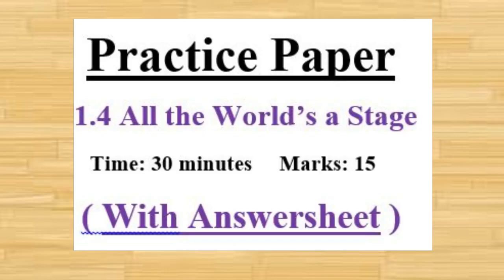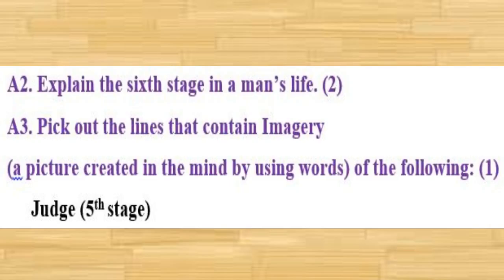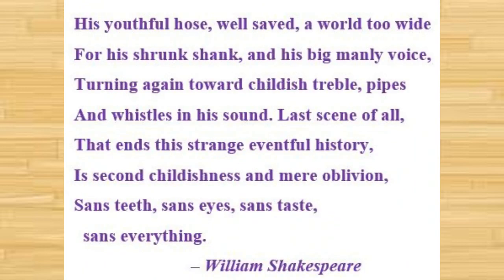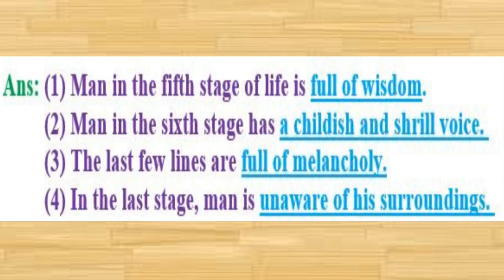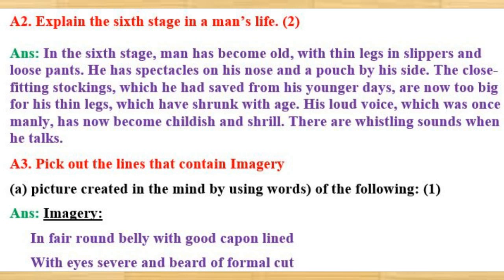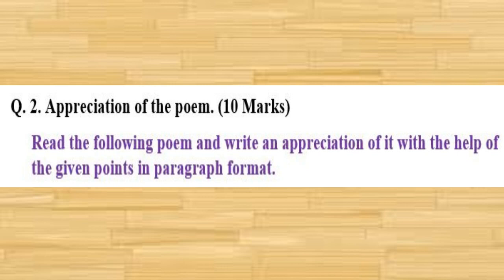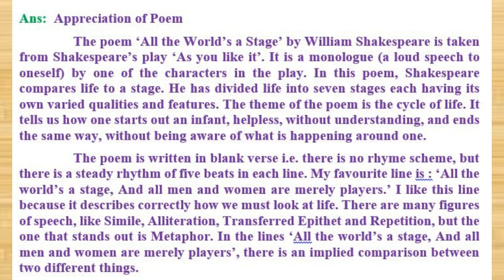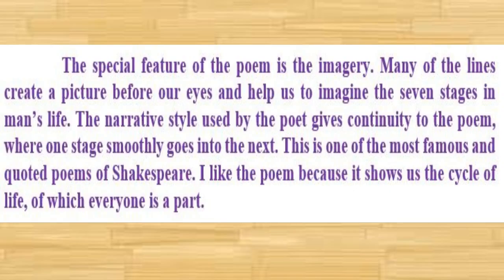Practice Paper With Answersheet All the World's a Stage:Std.10th(H.L)English Poem#EnglishForLearners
EnglishForLearners :
3.Compound Complex Sentence Structure(Exclamatory /
7.Using "To be " as the main verb in  sentence( help phrases  ) - 20
8.How to speak English confidently and fluently( online English
    learning classes  )
 9.Integrated Marketing Communications Masters Degree(Improve